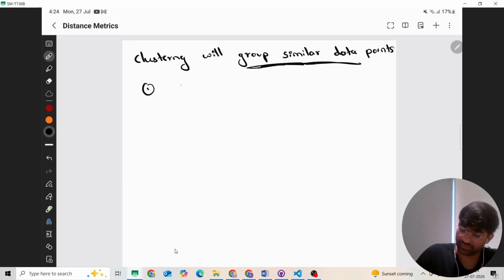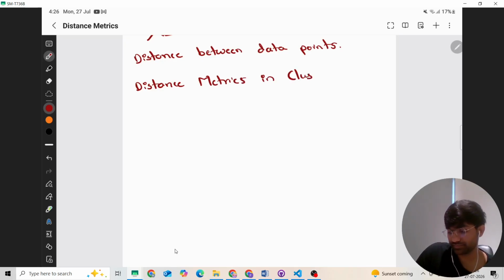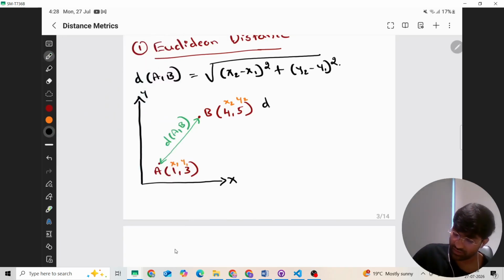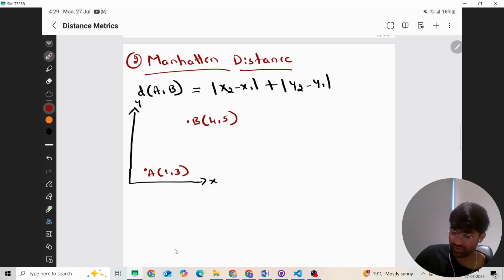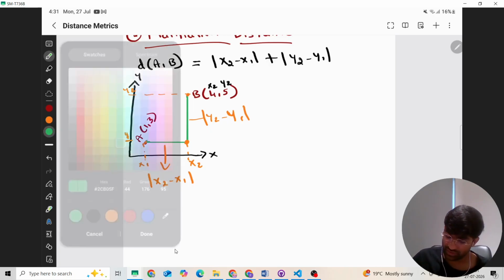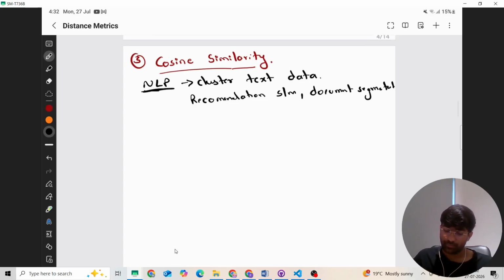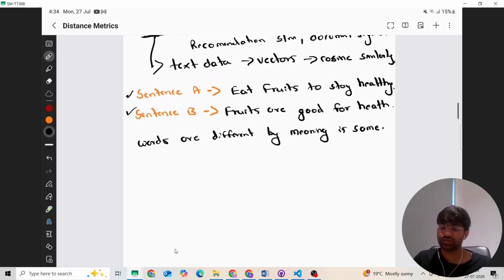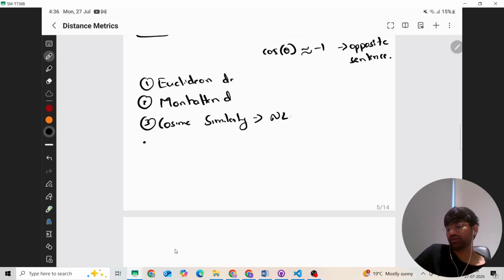Distance Metrics in Clustering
In this video, you'll learn the complete theory behind Distance Metrics in Clustering, one of the most important concepts in unsupervised machine learning.

Distance metrics determine how the similarity or dissimilarity between data points is measured. Understanding these metrics is essential because clustering algorithms such as K-Means, Hierarchical Clustering, and DBSCAN rely on distance calculations to group similar data points.

In this video, we'll explore the intuition, mathematical formulas, advantages, limitations, and real-world use cases of the most commonly used distance metrics: Euclidean Distance, Manhattan Distance, and Cosine Distance. You'll also learn when to use each metric and how the choice of distance metric affects clustering results.

Topics Covered:

* What are Distance Metrics?
* Why Distance Metrics are Important in Clustering
* Euclidean Distance
* Manhattan Distance
* Cosine Distance and Cosine Similarity
* Mathematical Formulas
* Geometric Intuition
* When to Use Euclidean, Manhattan, and Cosine Distance
* Real-World Applications

This video is part of the Complete Clustering Algorithms Playlist, where you'll learn K-Means, Hierarchical Clustering, DBSCAN, Gaussian Mixture Models (GMM), clustering evaluation metrics, and a complete Customer Segmentation project.